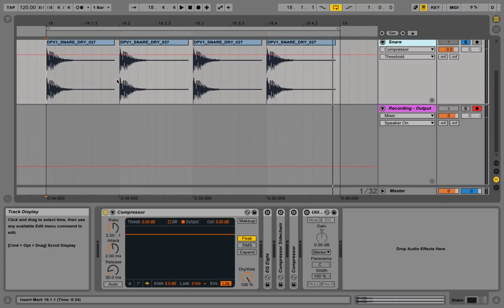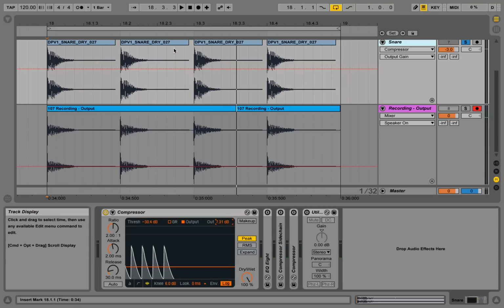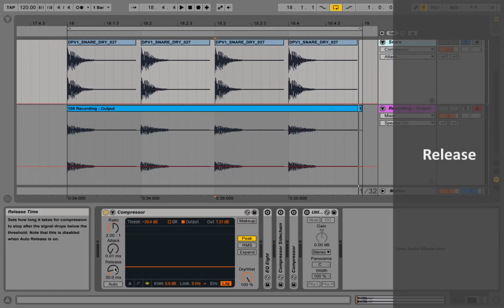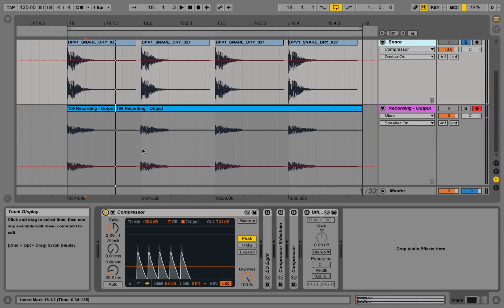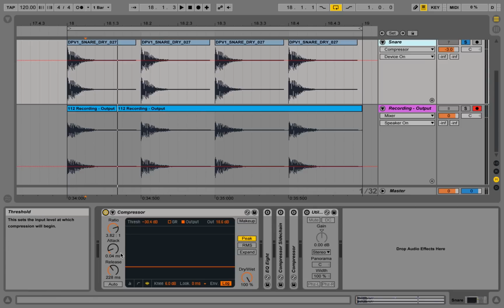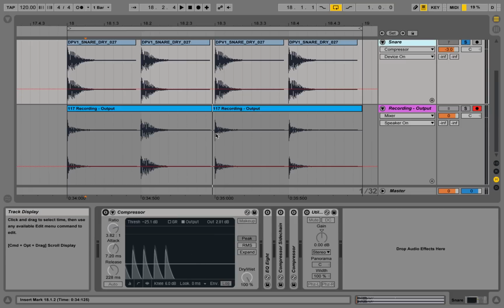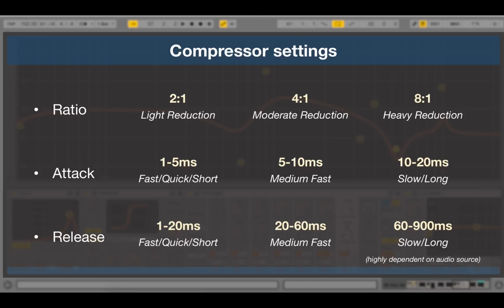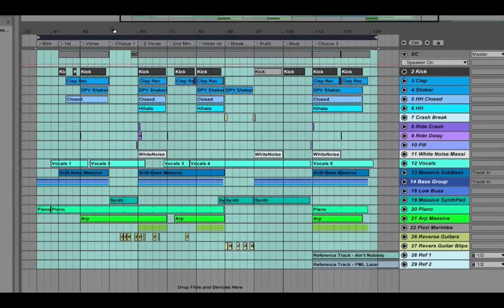02 How does a Compressor work? (Attack, Release) - Ableton Tutorial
Tutorial: How does a Compressor work? (Ableton, Attack, Release)
This tutorial is part of our new Course: Mixing a track from start to finish using stock Ableton effects only.

How does the compressor work?
How to use a compressor
Compressor explained
What does the Ableton compressor do?
How does the Ableton compressor work?
How to use a compressor in Ableton
Ableton Compressor explained